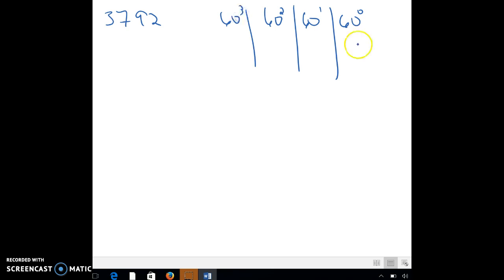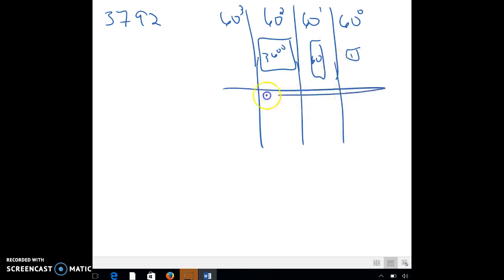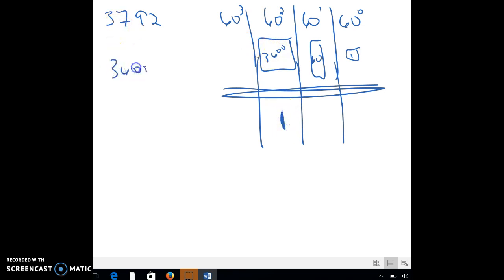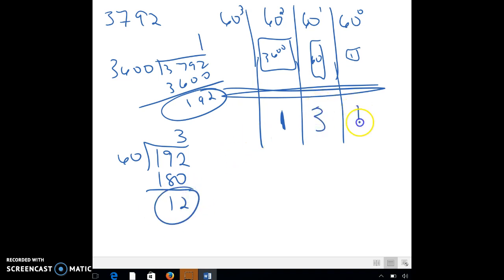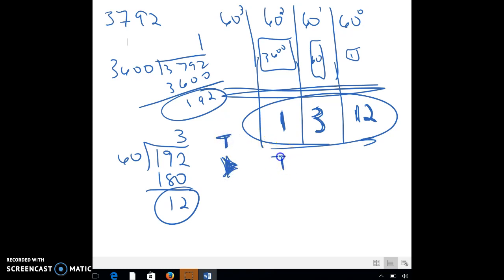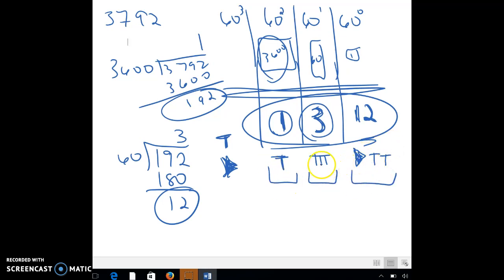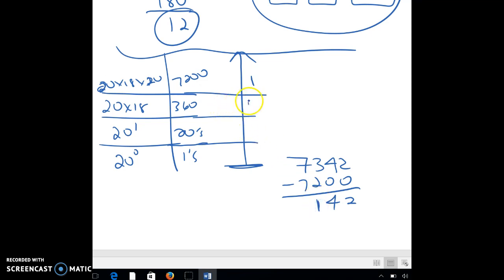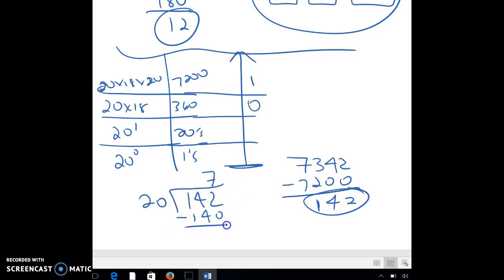Converting into Babylonian and Mayan